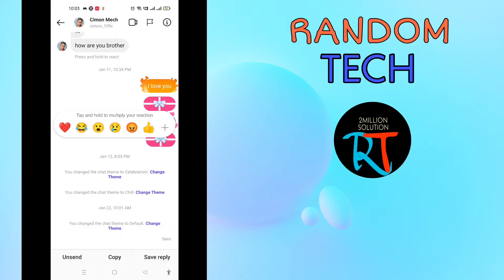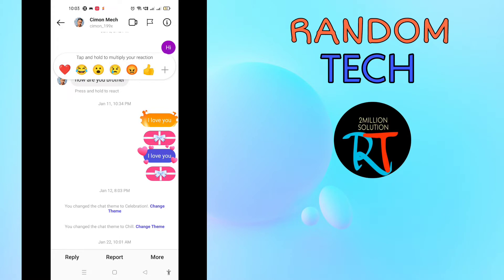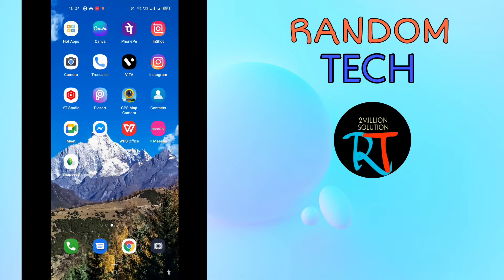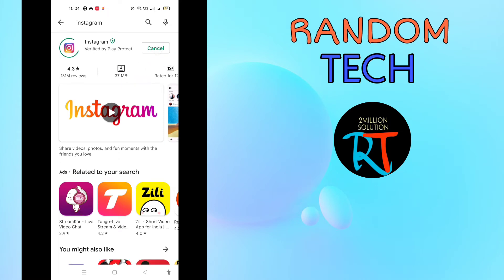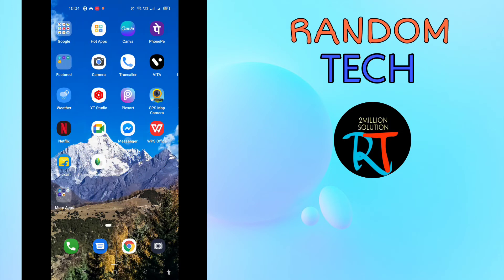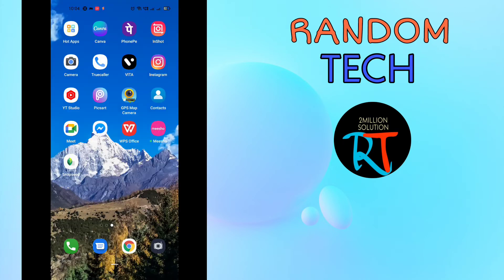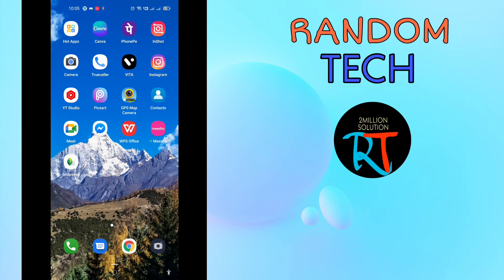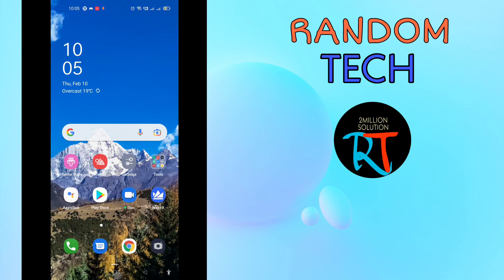Instagram Reaction Emoji Missing On Instagram Chat Problem Solved